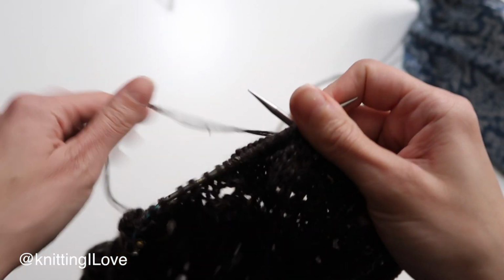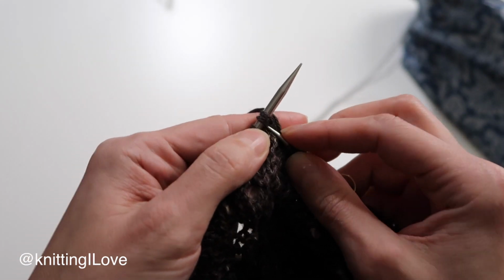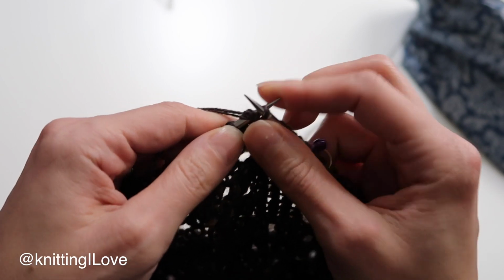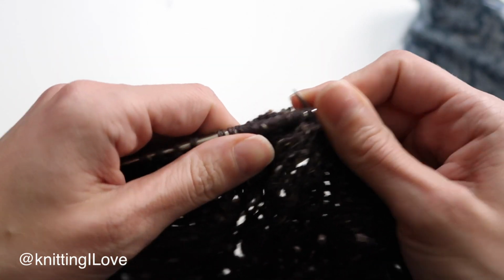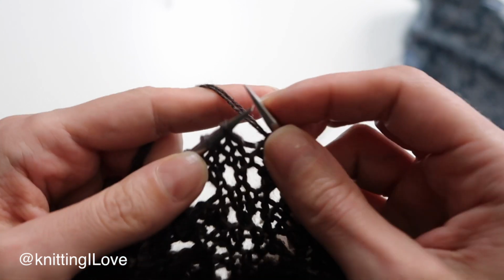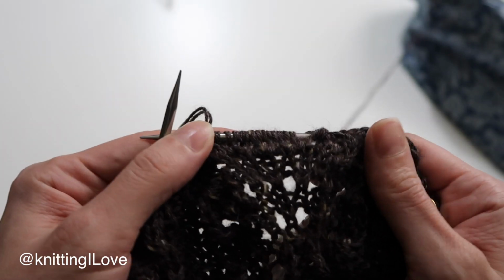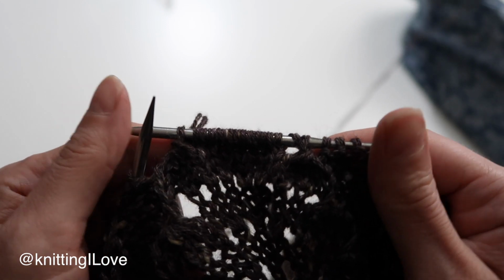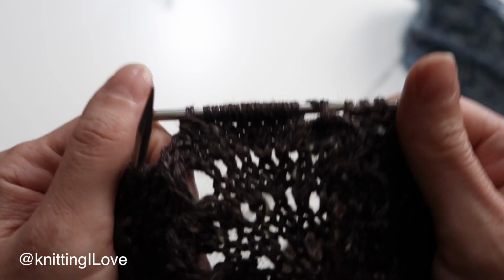Decreases ❤︎ K2tog and more ❤︎ TUTORIAL How I ❤︎ knitting ILove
music Bab Tista